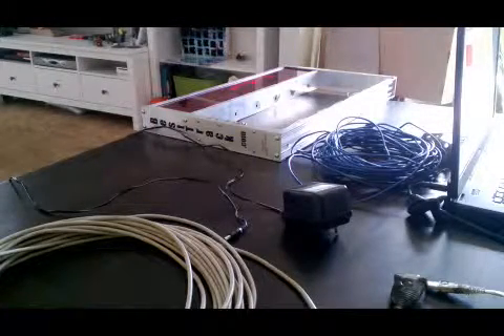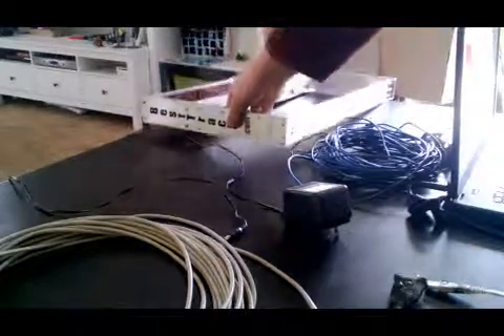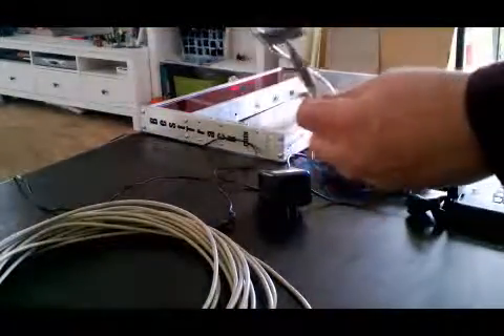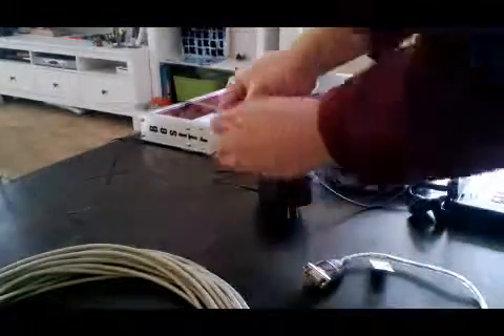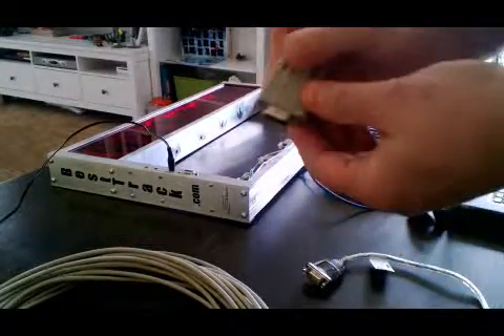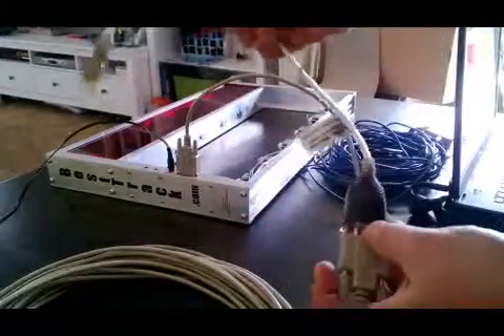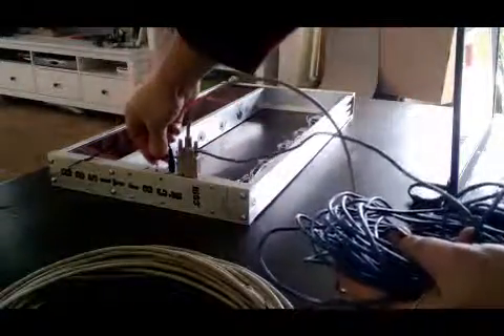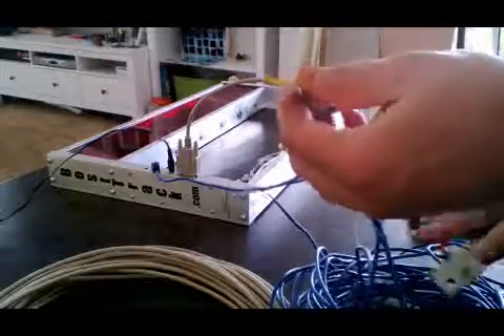Pinewood Track Setup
A short video on the pieces you need connected to your PC to test the Pinewood Derby Software.  This video uses the Smart Line Gate and Lisano Enterprises GrandPrix Race Manager version 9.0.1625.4